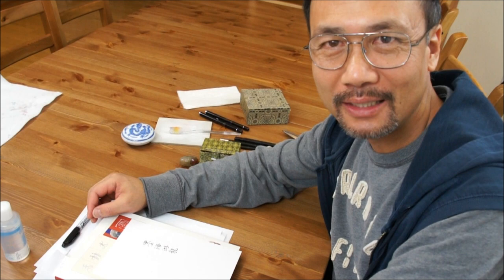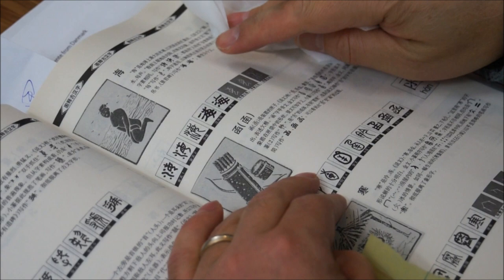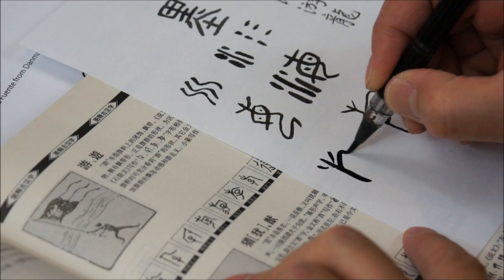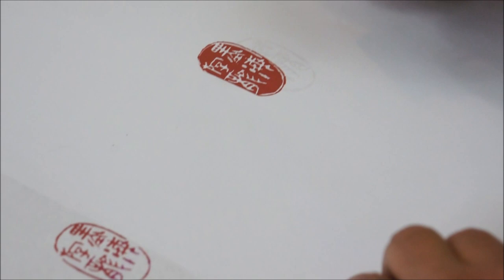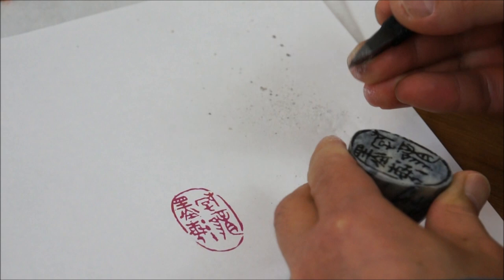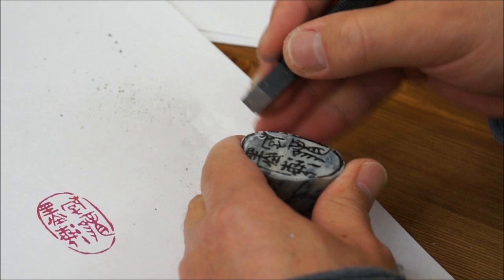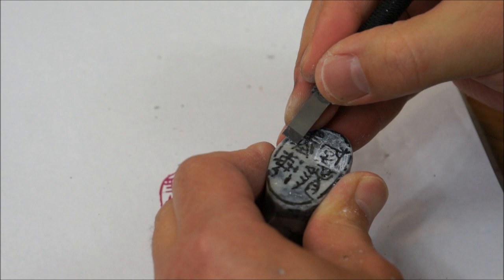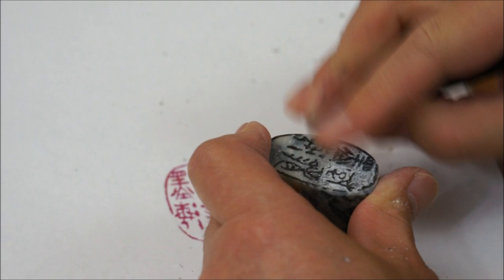An Artist Mood Seal or Leisure Seal (1/2) Custom Designing and Carving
The Mood Seal, known as Xianzhang ( 閒章,  闲章 "leisure seal") in Chinese, or  Yu-in or Ga-in in Japanese, refers  those message seals expressing thoughts, reflections, poetry and idioms. Artists not only collect these seals but also enjoy designing and carving new seals.  Large, square seals are usually placed in the lower corner of the painting whereas Irregular, oval and rectangular shaped ones are placed on the sides.

To order a personalized artist name seal or custom mood seal for yourself here are what you would do:

and place the order with stone, carving service and red ink(optional).
2)Send me your names or phrase to be translated and any other information.
3) I will communicate with you about the translation or creation of your Chinese art name and the make three preview designs in both yin and yang styles(2x3=6 images) for you to choose from.
4)After your approval of the preview design, I will actually carve the stone seal and the process will be recorded on video camera and posted on Youtube.
5) I will finish your seal within three working days in the USA and mailed it with a nice brocade silk box.

Henry